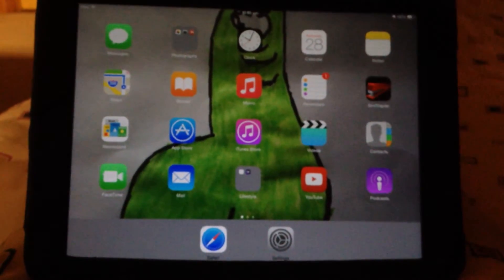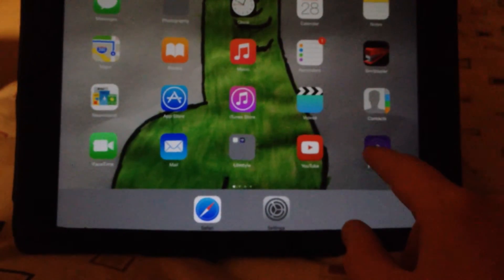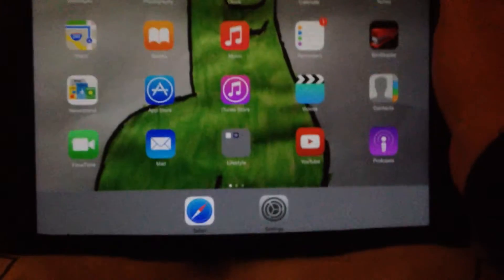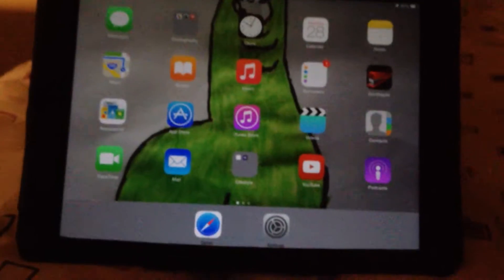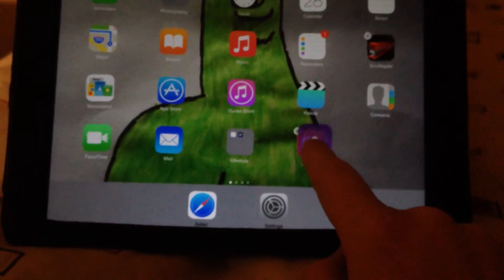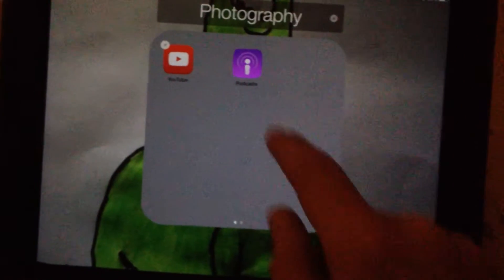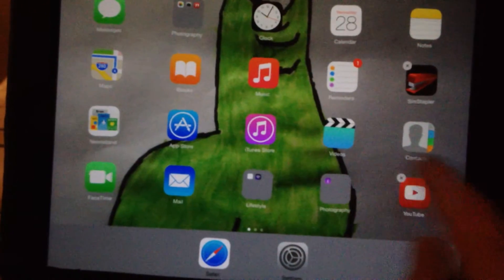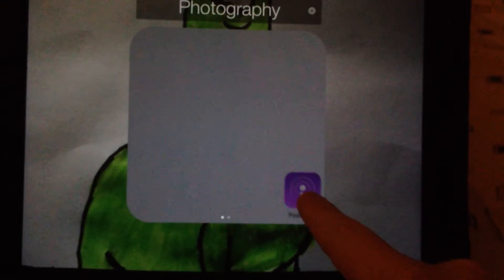How to hide stock Apps on iOS 8 - 8.1 on iPad no jailbreak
I forgot to mention a few things: This can work on devices for iOS 8 - 8.1 only, so iPhones iPods and iPads, Secondly, you can retrieve the app back by restarting your device. Thirdly, it doesn't delete anything, it just hides it, so it doesn't make more memory and you can easily get it back. Lastly, this glitch does NOT require jailbreak or anything. I do have Gba4iOS, but I am not jailbroken.